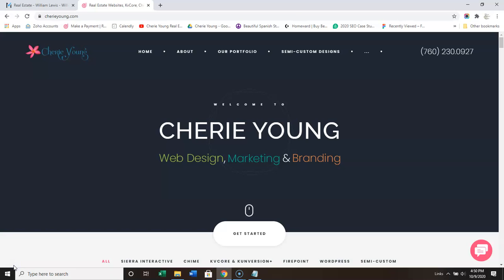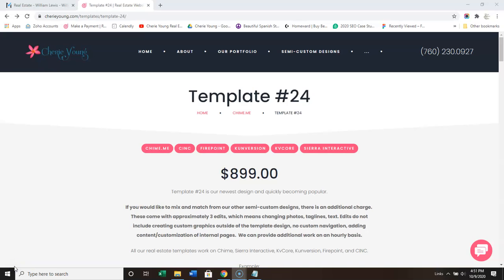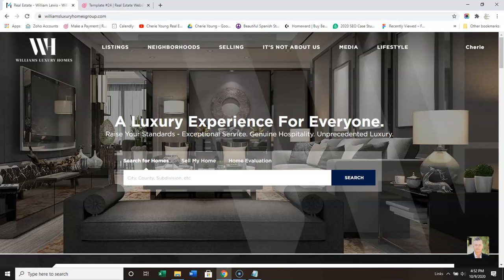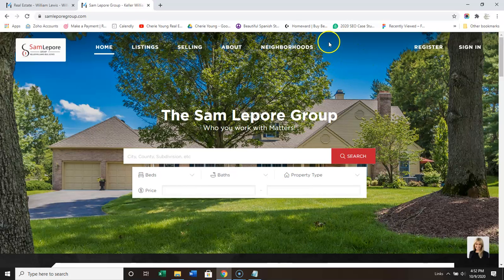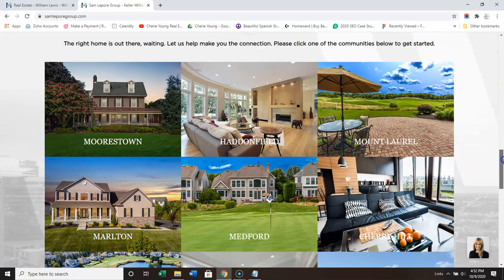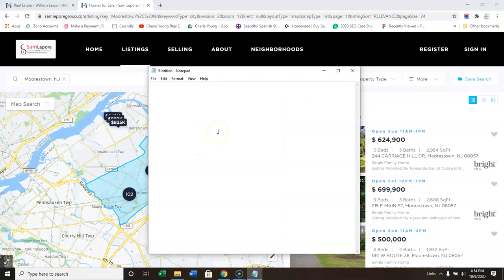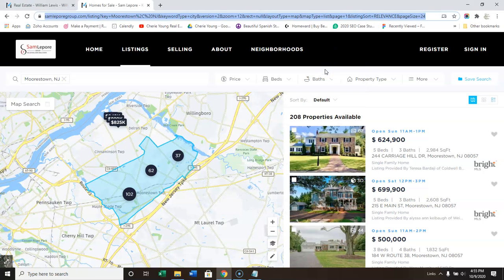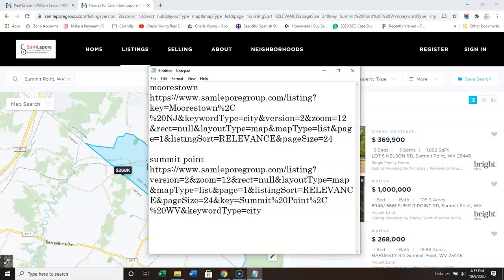How to order your Chime me design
Video tutorial on how to order your Chime.me semi custom design.